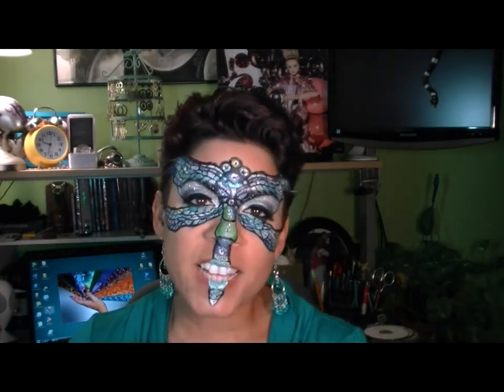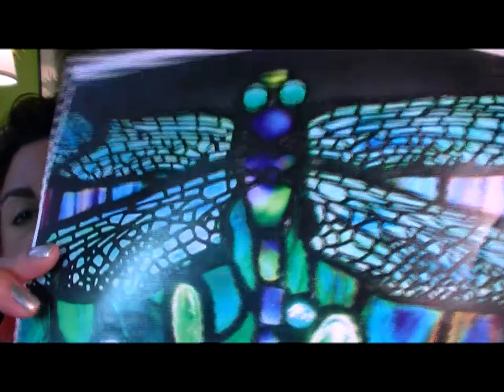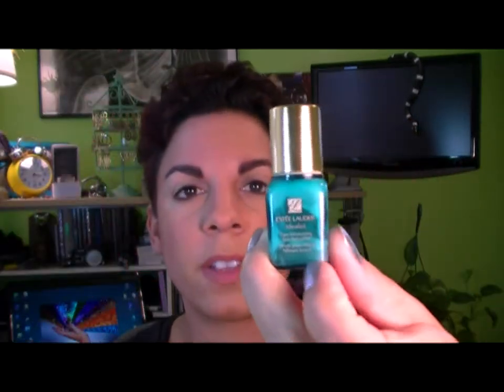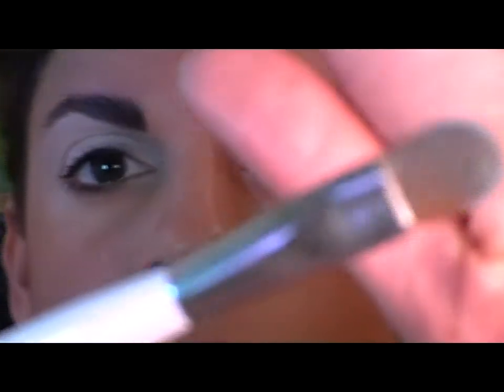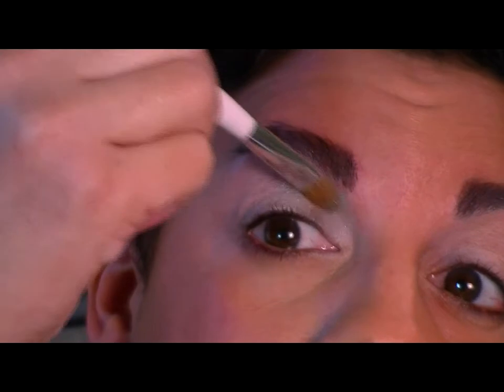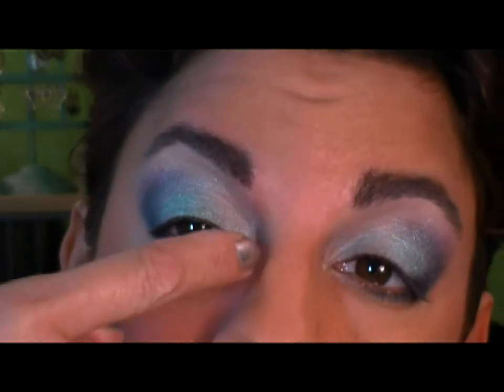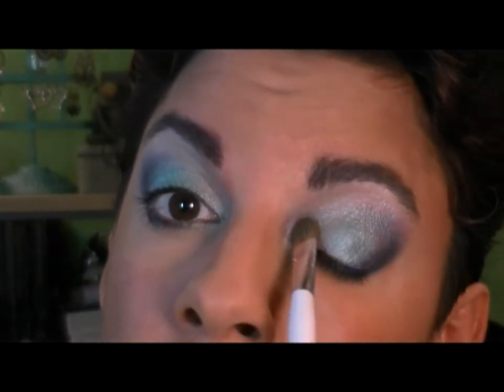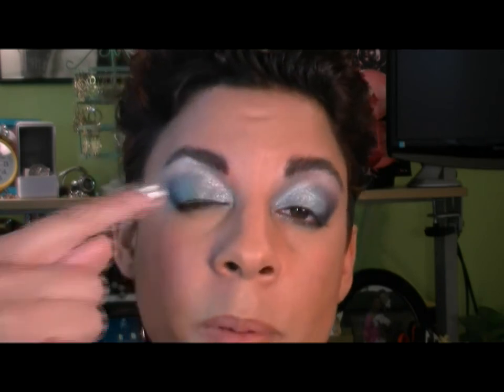Tiffany Inspired Stained Glass Dragonfly Mask - Tutorial Part I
Tiffany Inspired Stained Glass Dragonfly Mask
More fun time in the studio!

Inspiration:
Louis Comfort Tiffany  Feb. 18, 1848-Jan. 17, 1933
He was an American painter, stained glass artist, and decorator.
Created amazing stained glass objects dart including: decorative windows, lamp shades, mosaics, panels, & vases. Bright, colorful and beautiful.

Face:
MAC Mineralize Skin Finish Natural

Mask:
Urban Decay Primer Potion
NYX Jumbo Pencil - Milk (White)
Barry M #20 Dazzle Dust (Baby Blue)
MAC Mineralize Eyeshadow  Blue Sorcery
Loreal HIP Pencil 0 Silver Lightning
MAC Pigment  Silver Fog
Lancome Charm Indigo Palette
MAC Mineralize Shadow  Hot Contrast (Black)

Mehron Mixing Liquid
Hologram Glitter (Med, Fine, Extra Fine mix)
Black Glitter (Fine)
Royal Blue Glitter (Fine)
Mehron Spirit Gum
Assorted Swarovski Flatback Rhinestones (eBay or Michaels)

Urban Decay 24/7 Pencil  Zero (Black)
Ardell Lashes #33  Love these!
Duo Lash Glue  Black
Rimmel Max Volume Flash Mascara (Blackest Black)

Lips:
Maybelline Nude Lipliner
Rock & Republic Lip Gloss  Trust Fund

Nails:
Gosh Nail Lacquer  Silver

Earrings  Made by me
Swarovski Crystals (Hobby Lobby or Michaels)
Sterling Silver Chandelier Findings (Hobby Lobby or Michaels)